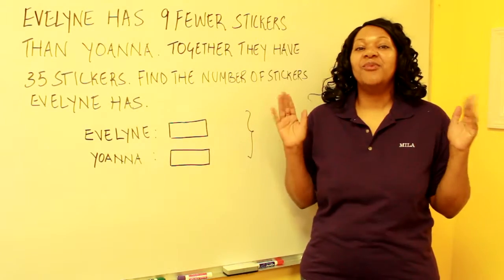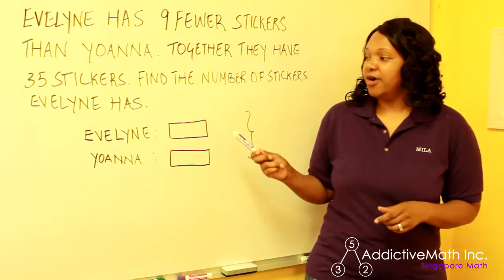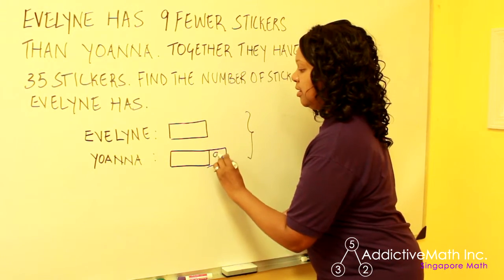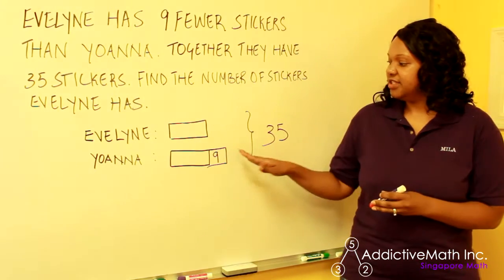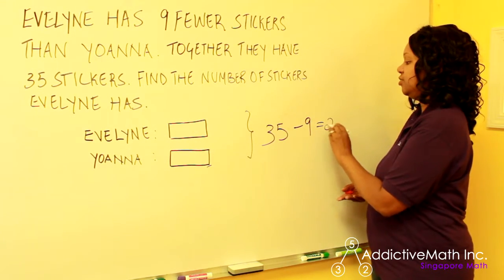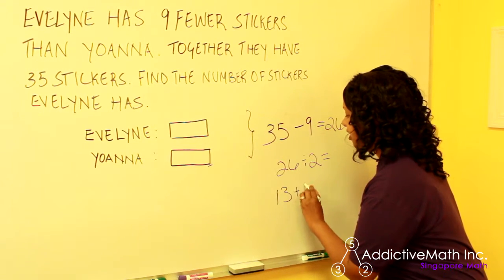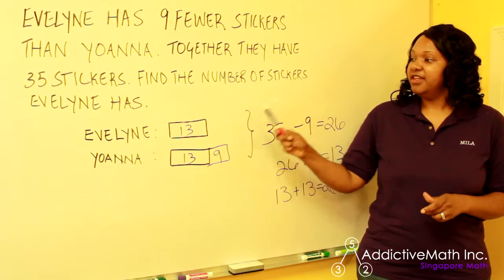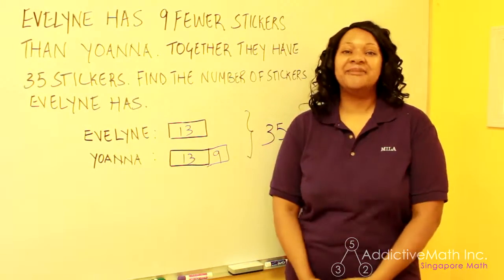Hate Math Word Problems? Solve with Bar Modeling - Singapore Math!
Every Monday we will post a challenge problem and show you how to solve.

Up for a Math Challenge??
Can your child solve this problem? First through Second grade challenge

Evelyn has 9 fewer stickers than Yoanna.
Together they have 35 stickers. Find the number of stickers Evelyn has.

Is this lesson you'll see an introduction to bar modelling using Singapore Math.
This method shows students  a visual approach on how to solve this problem.
In essence your child is actually learning algebra.

Want to learn more about Singapore Math?

Please visit us @ addictivemathinc.com and see what we have to offer.
We are located just outside of Atlanta in Suwanee Georgia